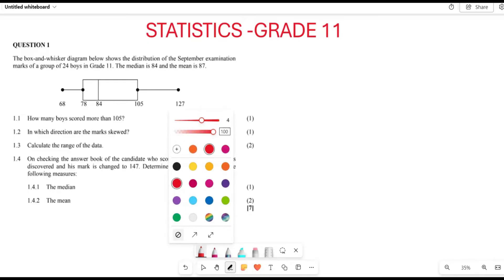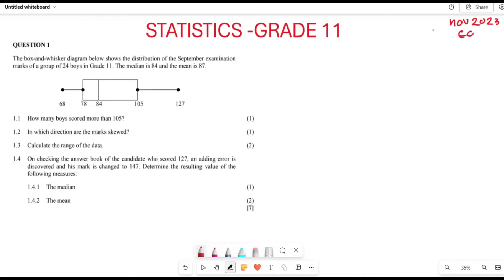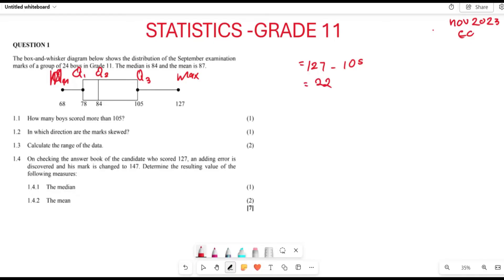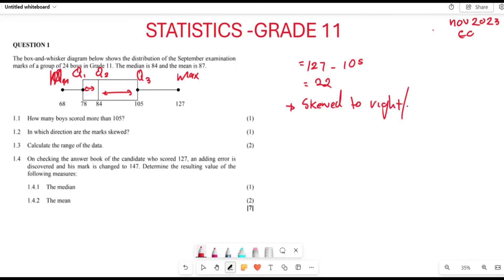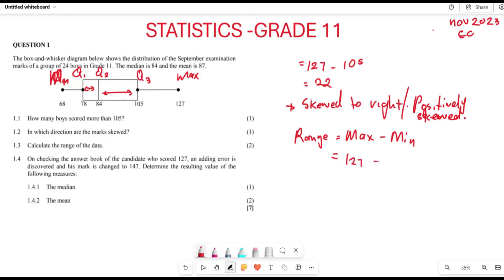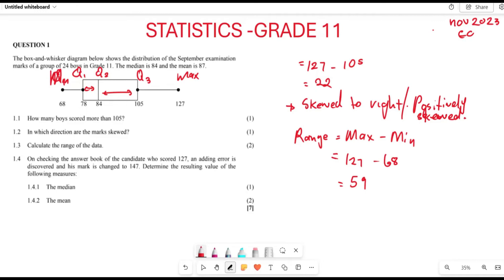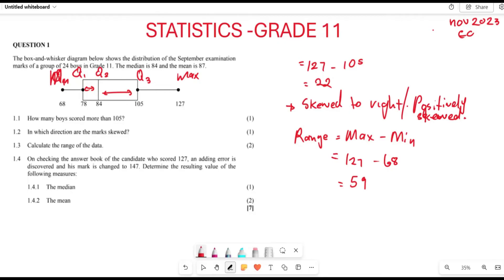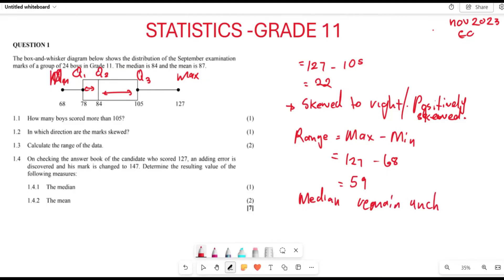STATISTICS GRADE 11| PAST EXAM QUESTION |NOV 2023 EC| BOX AND WHISKER DIAGRAM